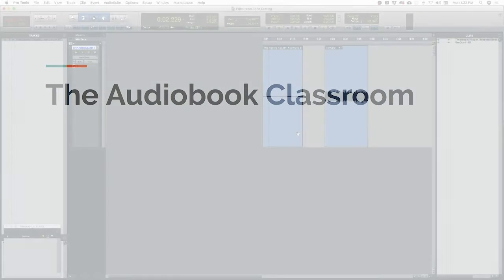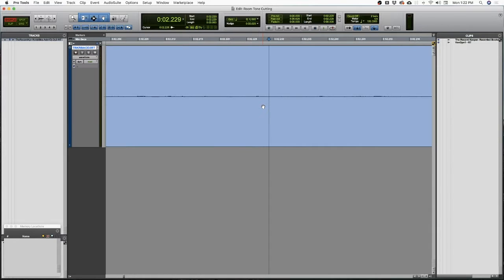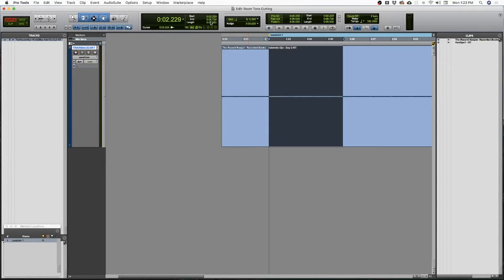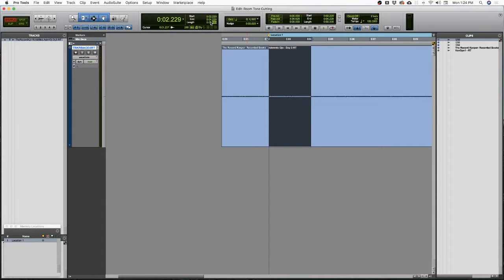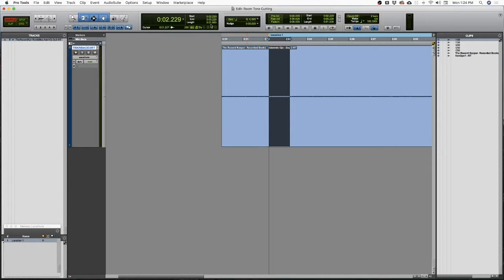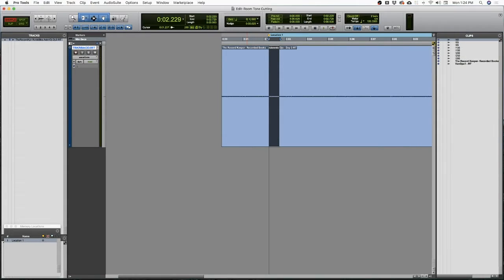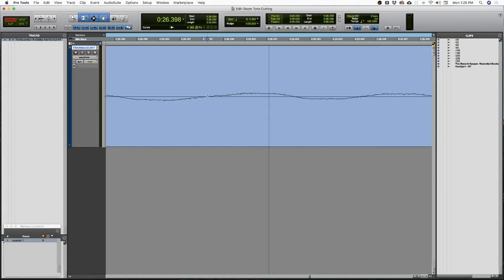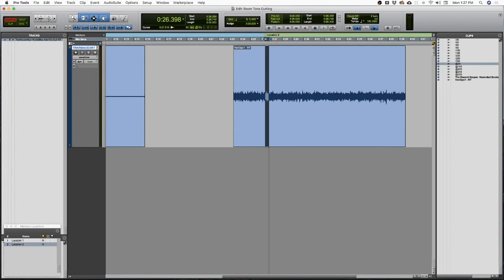Basic Room-Tone Cutting